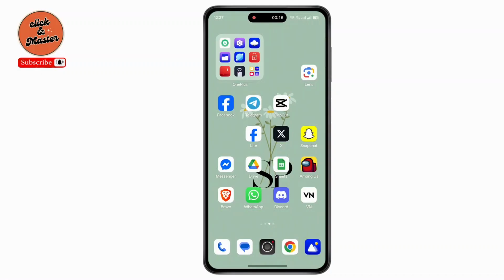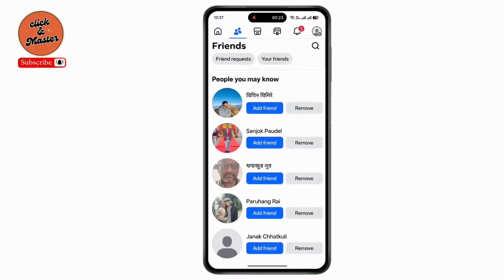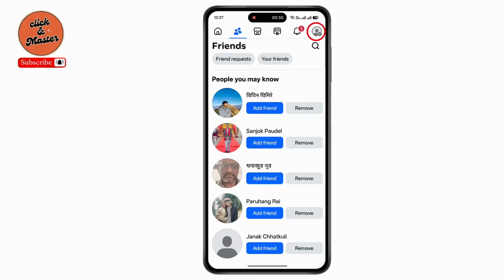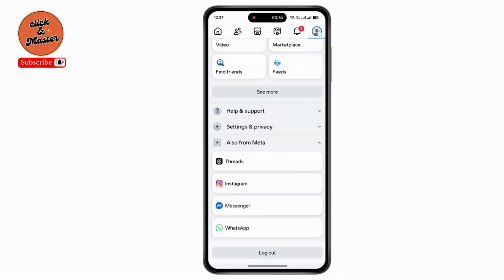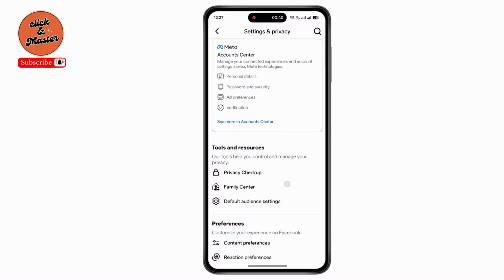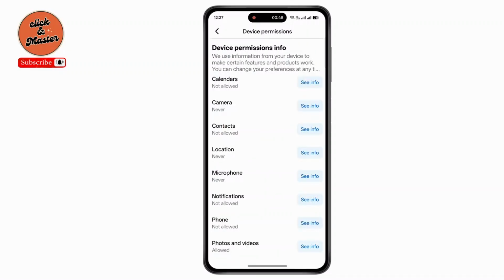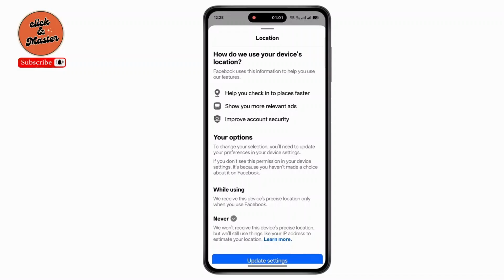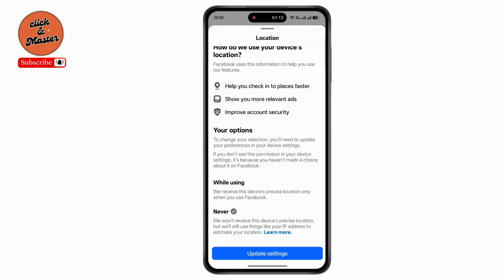How To Find Nearby Friends On Facebook ?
Welcome to our detailed guide on "How To Find Nearby Friends On Facebook?" If you're trying to connect with people around you or wondering how to enable the Nearby Friends feature on Facebook, this video is made just for you. We’ll walk you through how to find nearby friends on Facebook step by step, show you how to turn on location settings, and explain what you can and cannot do with this feature in 2025. Whether you're using Facebook on Android or iPhone, this guide will help you discover friends who are close by and manage your location settings with ease.

How to turn on Nearby Friends feature on Facebook

How to enable location for Facebook

Why can't I see Nearby Friends option on Facebook?

How to connect with friends around you on Facebook